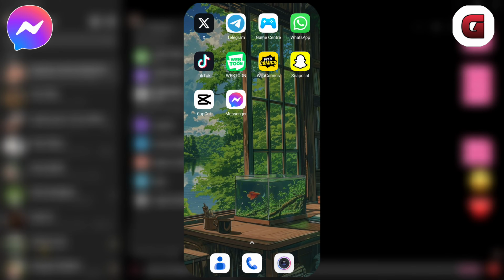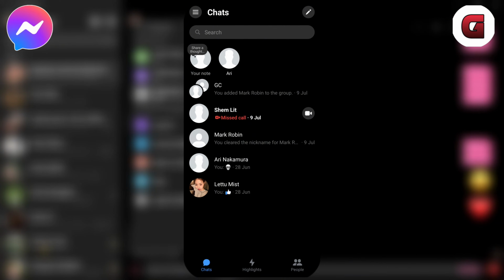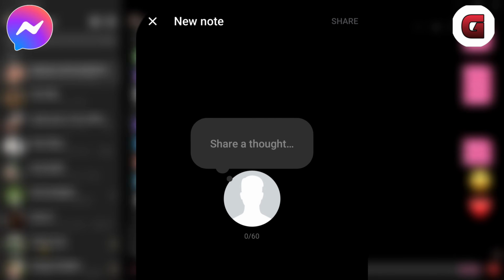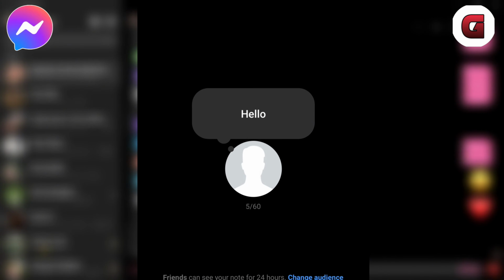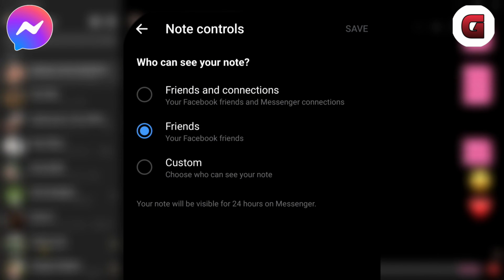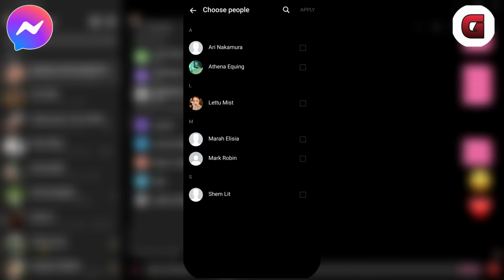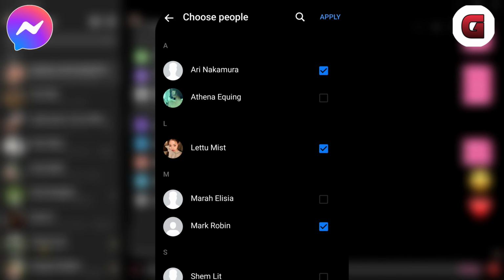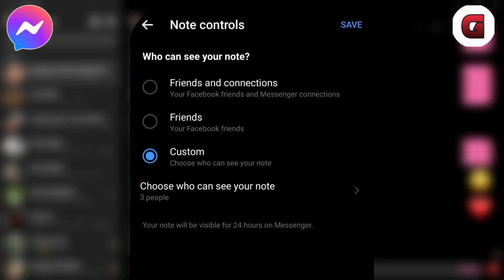How to Customize Who can See Your Messenger Notes - Quick Tutorial (2024)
Learn how you can select the people who will see your note on messenger in this quick tutorial video.